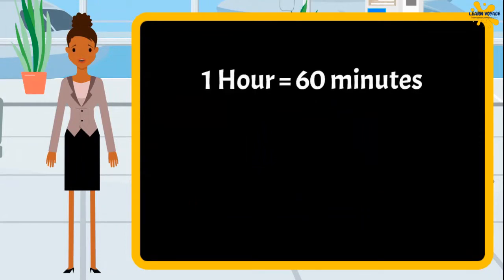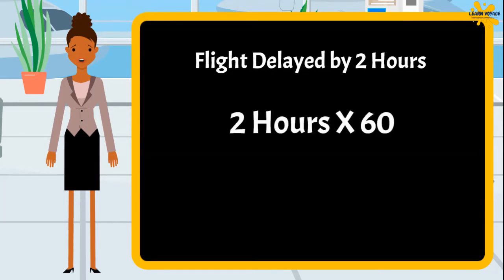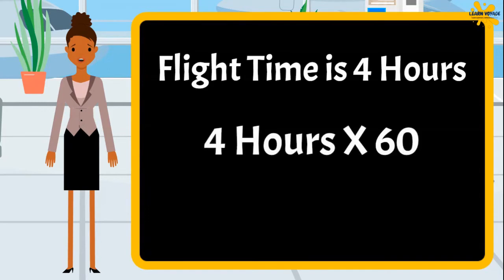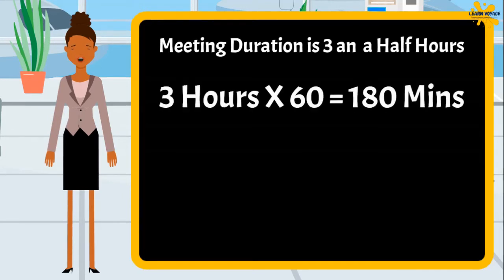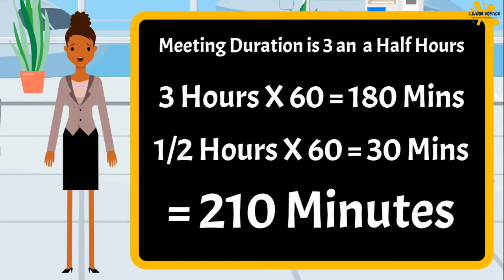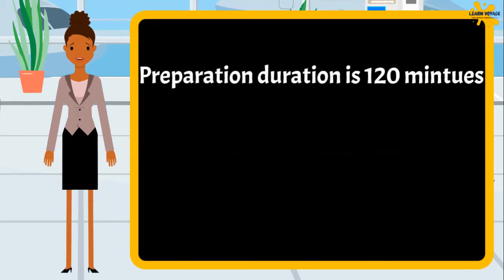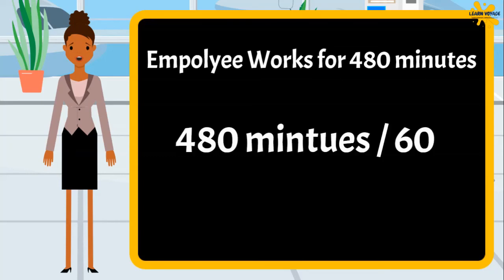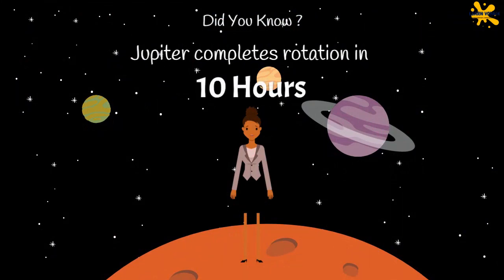Hours to Minutes & Minutes to Hours (with Practice Problems)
The Hours, Minutes, and Seconds are the base unit of time in the International System of Units.

Here we will help you to understand how to calculate and convert the value in Hours to Minutes & Minutes to Hours

Stay till the end of the video for a fantastic fact.